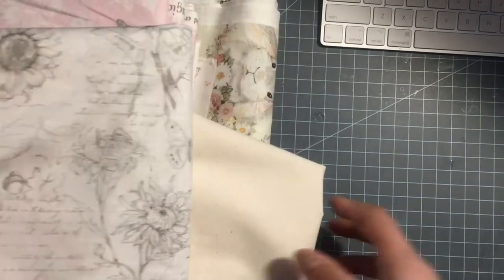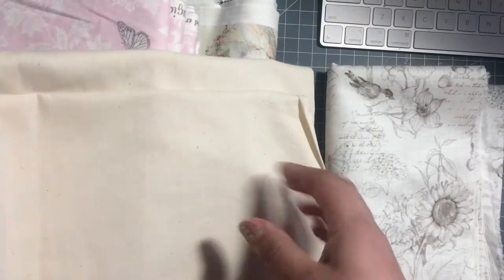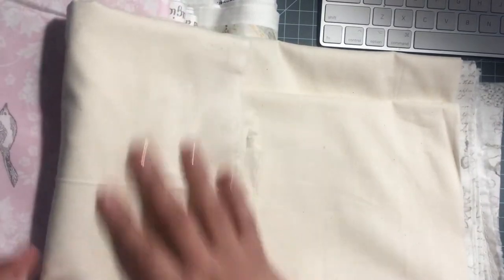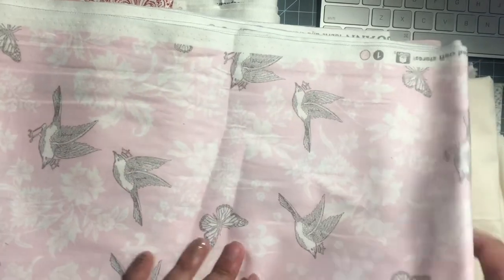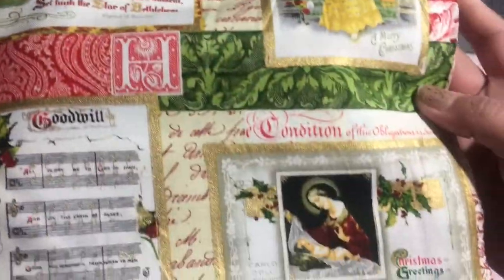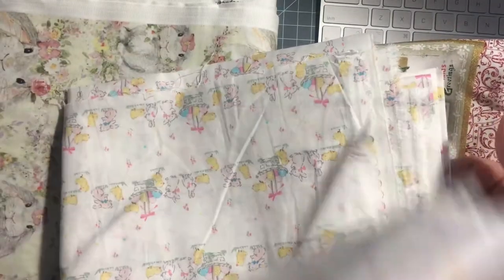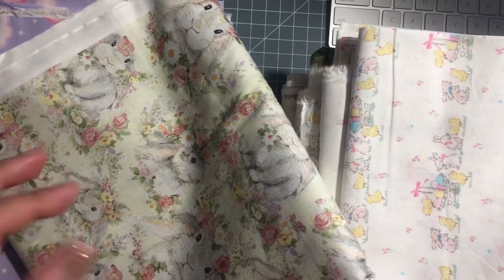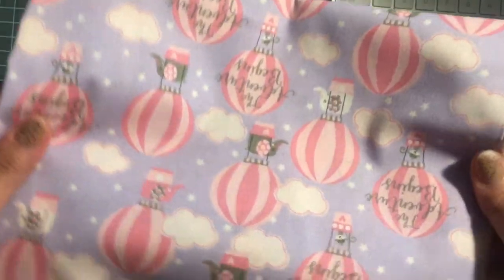JOANN FABRICS!! NEW ITEMS COMING TO MY ETSY SOON!!!!!!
BEAUTIFUL FABRICS I PICKED UP AT JOANN.  NEW ETSY ITEMS COMING SOON!

Ellie's Youtube channel:

Products that are sent to me to review:
   $5off $40 or more!!!

Evelyn R.